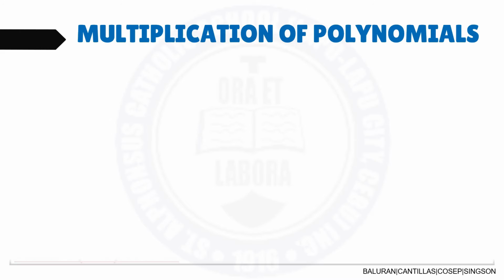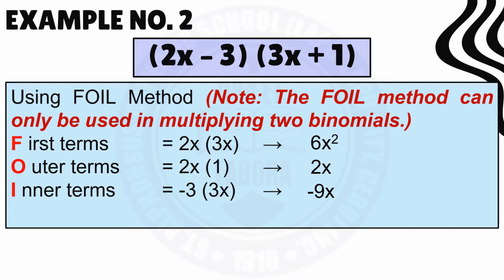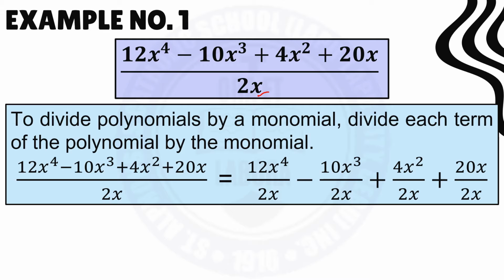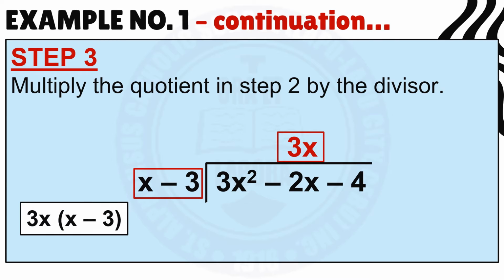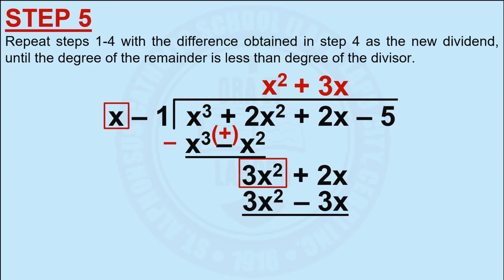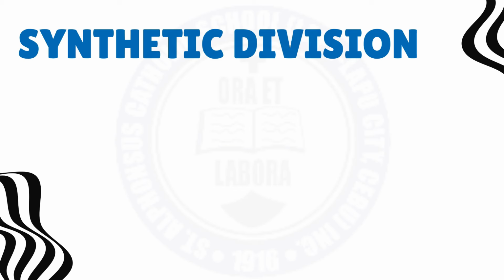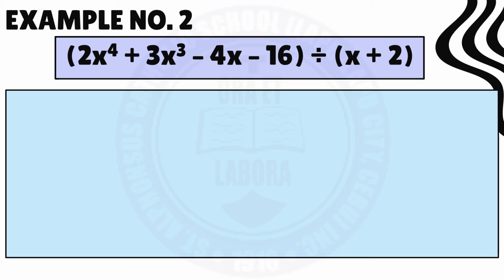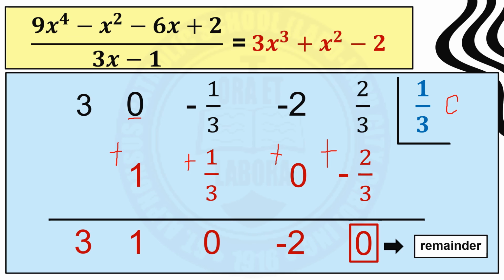MULTIPLICATION AND DIVISION OF POLYNOMIALS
BIBLIOGRAPHY:

BOOKS:

• 2017 In-Service Training for Teachers. Grade 10 Learning Module for Mathematics, Private Education Assistance Committee